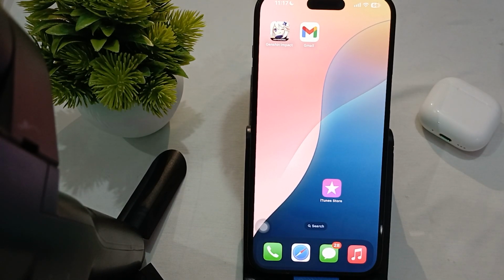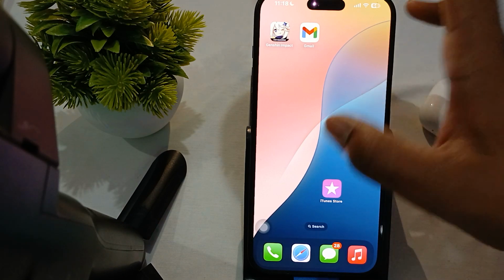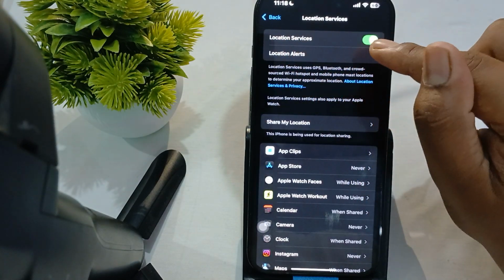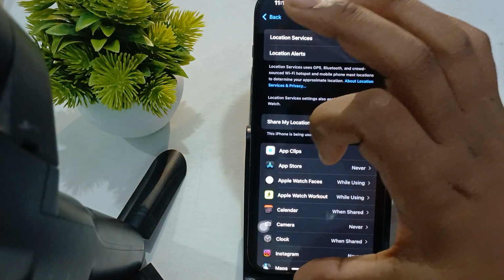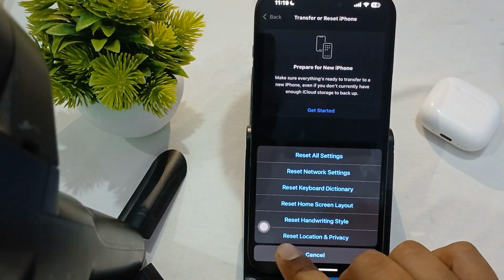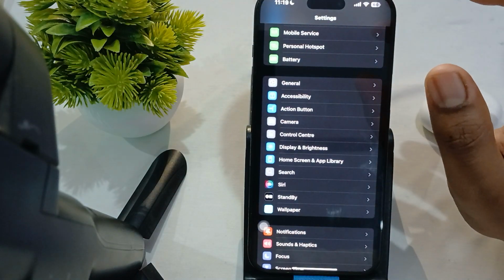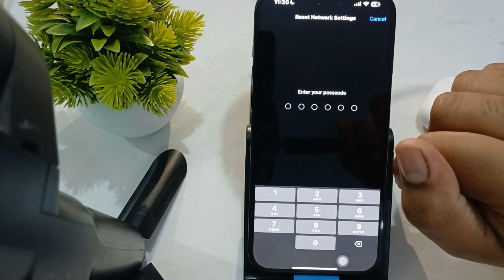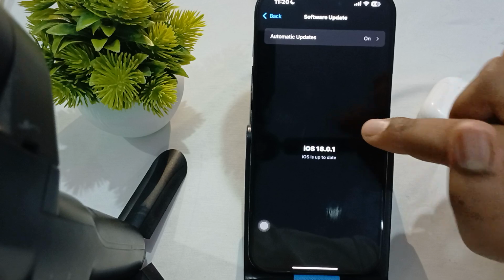iPhone 16 Pro/16 Pro Max GPS Not Working: Here's How To Fix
In this informative video, we address the common issue of GPS malfunctioning on the iPhone 16 Pro and 16 Pro Max. Viewers will learn step-by-step troubleshooting techniques to resolve GPS problems effectively.

0:17 Step 1: Check Location Services
0:48 Step 2: Refresh Location Services
1:07 Step 3: Reset Location & Privacy Settings
1:48 Step 4: Reset Network Settings
2:09 Step 5: Update iPhone